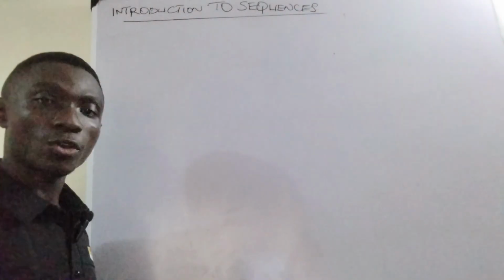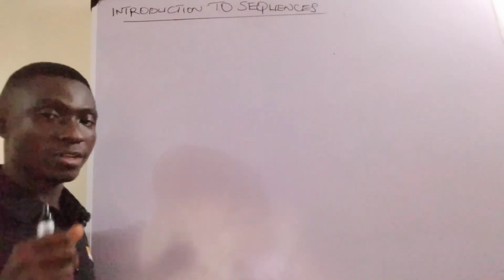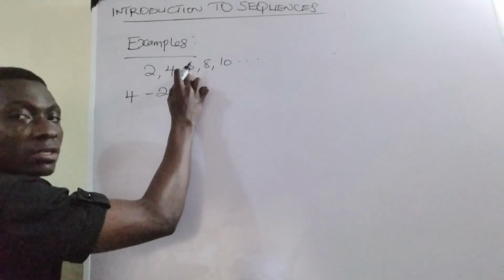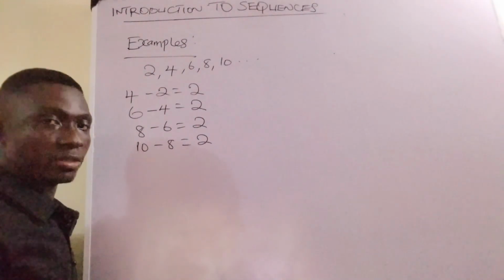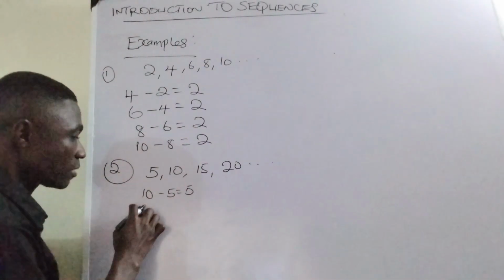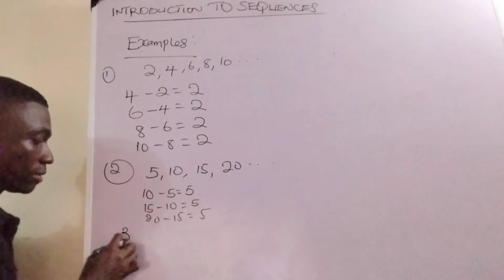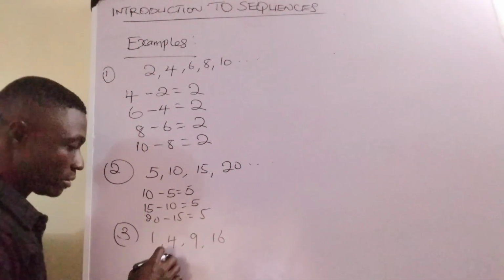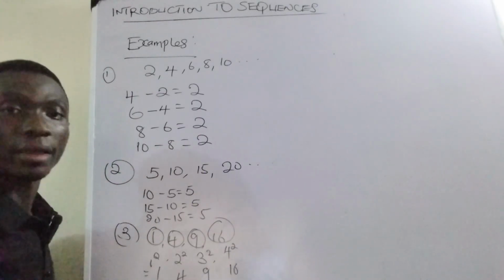Introduction to Sequence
Learn sequences easily and discover simple patterns